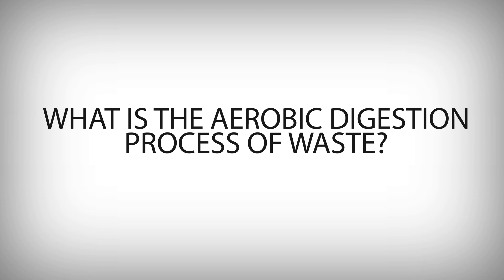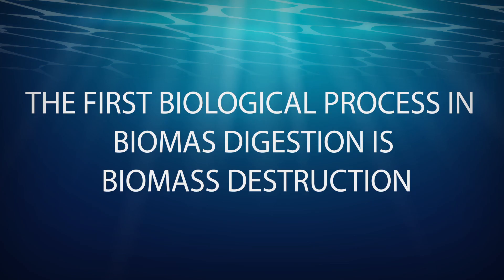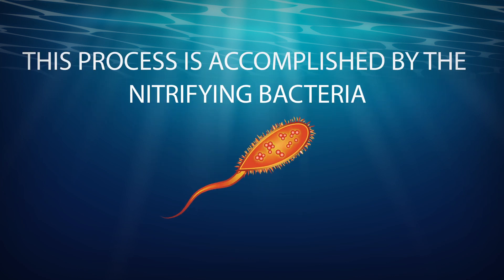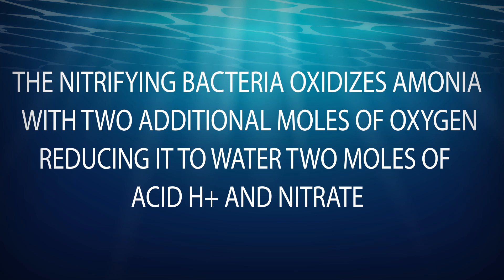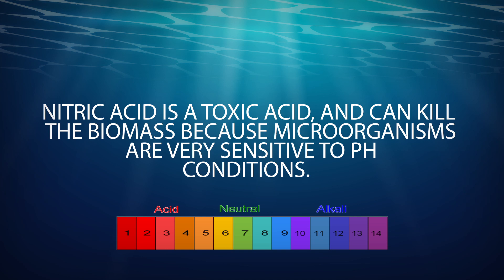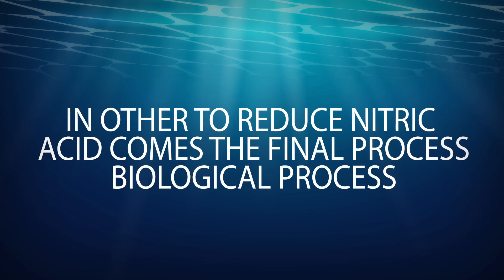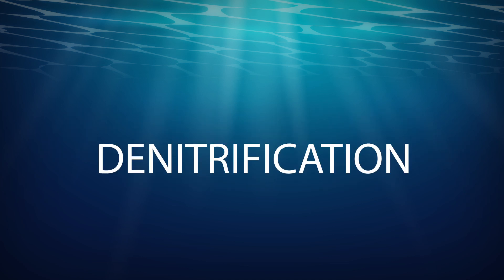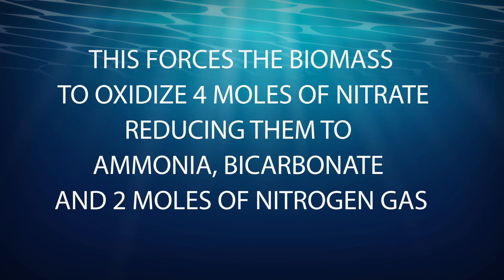Aerobic Digestion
Aerobic sludge digestion is a biological process that takes place in the presence of oxygen. With oxygen, bacteria present in the sludge (activated sludge) consumes organic matter and converts it into carbon dioxide.

AEROBIC DIGESTION: is a process in sewage treatment designed to reduce the volume of sewage sludge and make it suitable for subsequent use. More recently technology has been developed that allows the treatment and reduction of other organic waste, such as food, cardboard and horticultural waste. It is a bacterial process occurring in the presence of oxygen. Bacteria rapidly consume organic matter and convert it into carbon dioxide, water and a range of lower molecular weight organic compounds. As there is no new supply of organic material from sewage, the activated sludge biota begin to die and are used as food by saprotrophic bacteria. This stage of the process is known as endogenous respiration and it is process that reduces the solid concentration in the sludge.

Aerobic digestion is typically used in an activated sludge treatment plant. Waste activated sludge and primary sludge are combined, where appropriate, and passed to a thickener where the solids content is increased. This substantially reduces the volume that is required to be treated in the digester.The process is usually run as a batch process with more than one digester tank in operation at any one time. Air is pumped through the tank and the contents are stirred to keep the contents fully mixed. Carbon dioxide, waste air and small quantities of other gases including hydrogen sulfide are given off. These waste gases require treatment to reduce odours in works close to housing or capable of generating public nuisance. The digestion is continued until the percentage of degradable solids is reduced to between 20% and 10% depending on local conditions Where non sewage waste is being processed, organic waste such as food, cardboard and horticultural waste and be significantly reduced in volume leaving an output that can be used as soil improver or biomass fuel.

Create: Hrvoje Čočić
              Mustaf King II
Category: Education